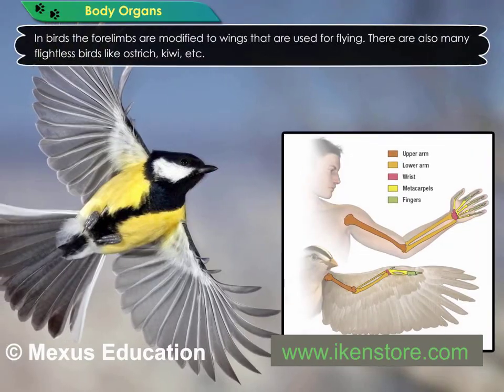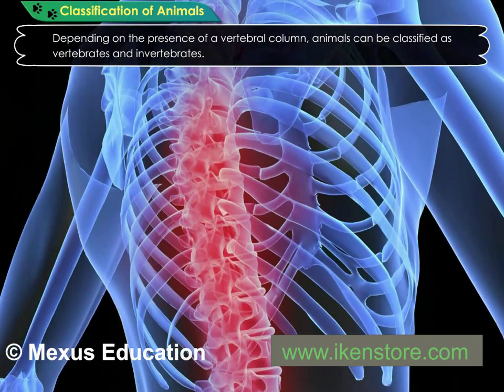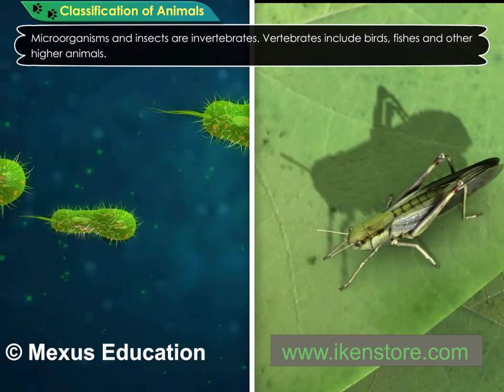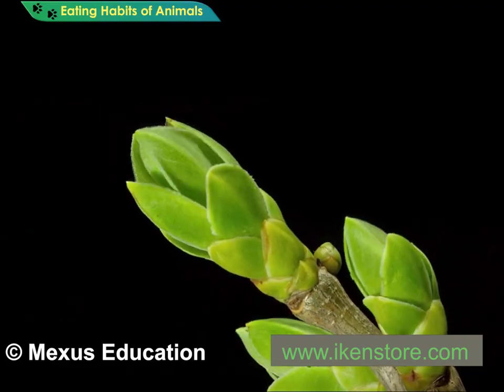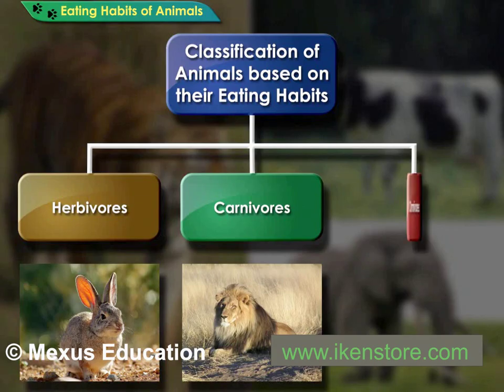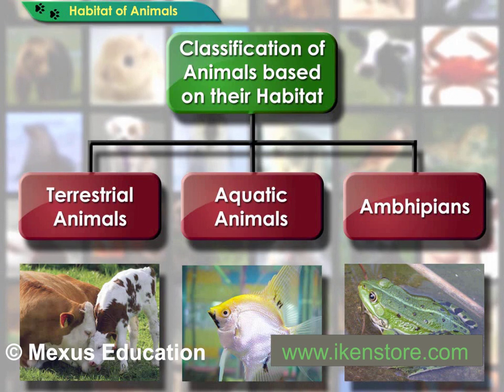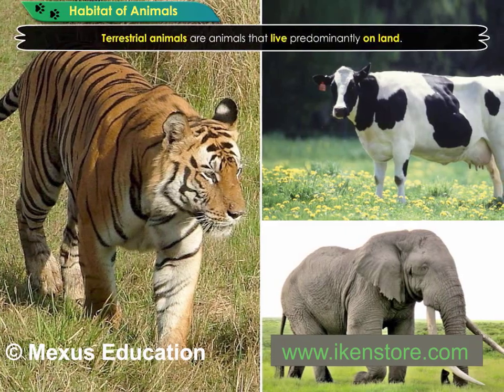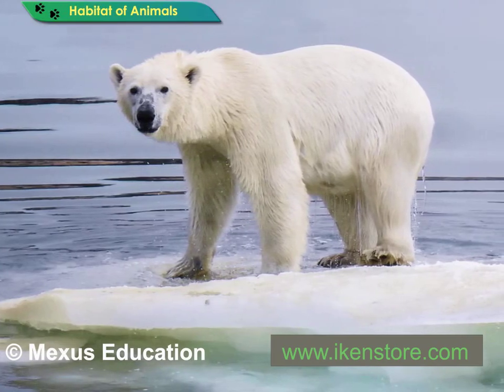Introduction To Animal Diversity | Iken Edu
This interactive animation explains the different types of animals that we notice around us.